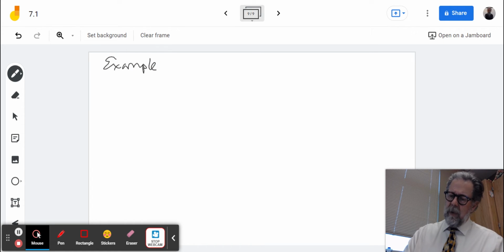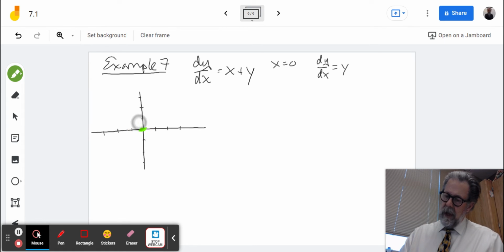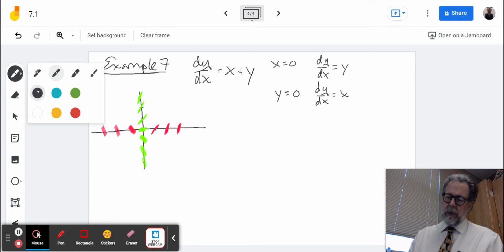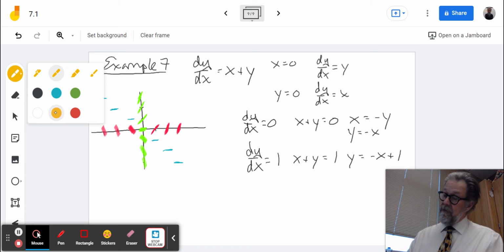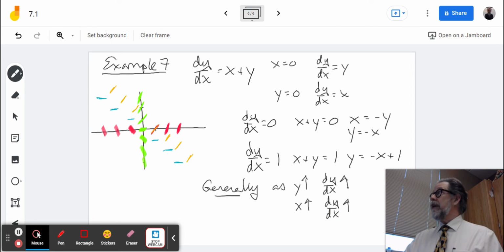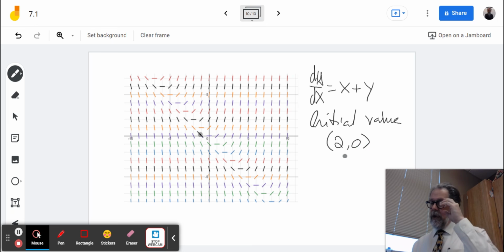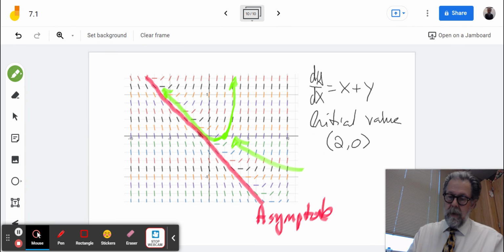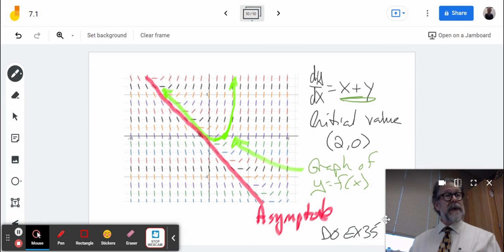AP Calculus 7.1 Video 5 Generating a slope field when dy/dx=f(x, y)